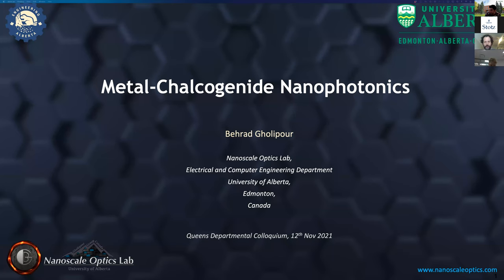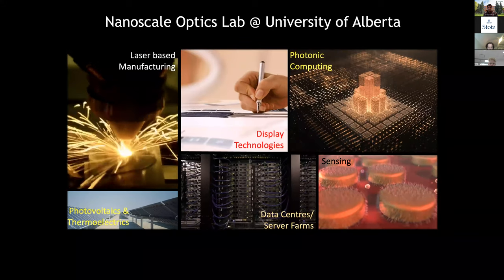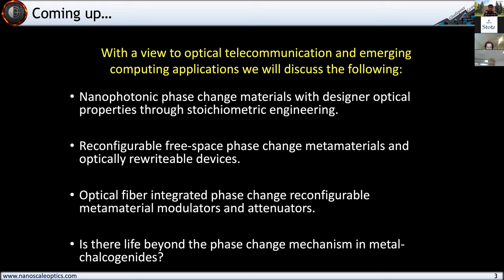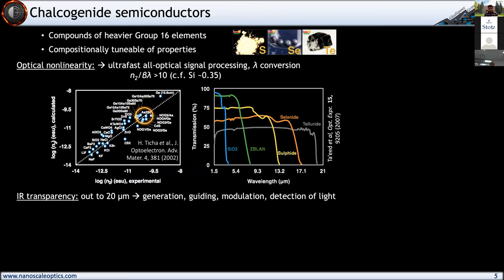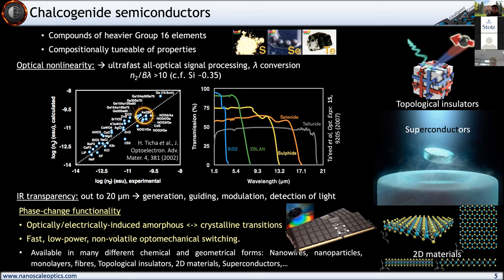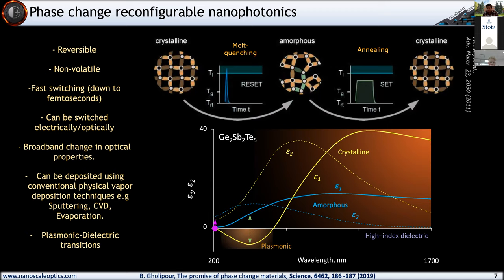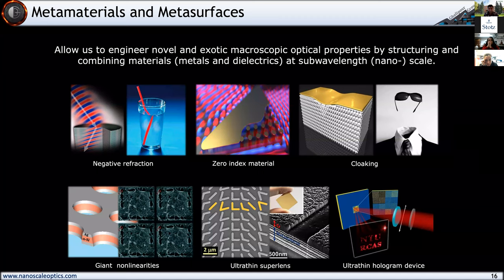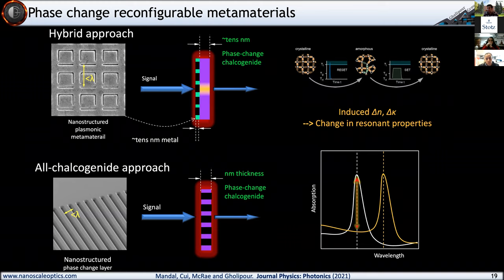Physics Colloquium: Applications of Photonic Metamaterials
Physics colloquium at Queen's University with Dr. Behrad Gholipour (University of Alberta)
Title: Metal-chalcogenide Nanophotonics
Colloquium date: November 12, 2021